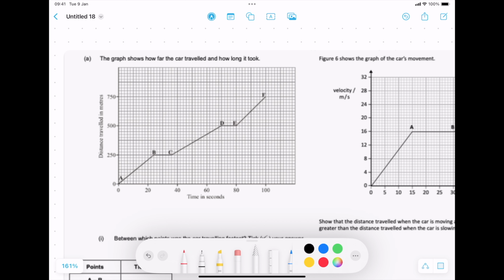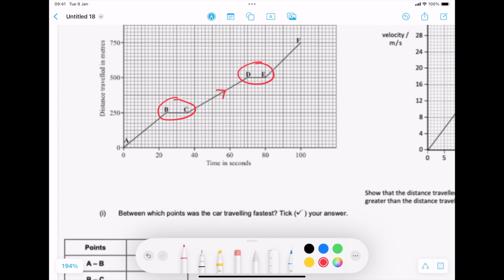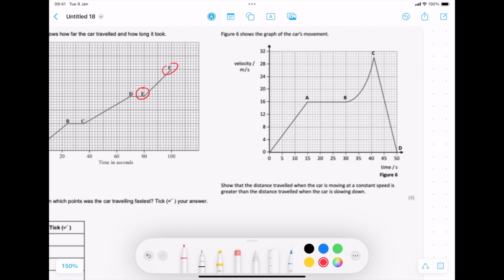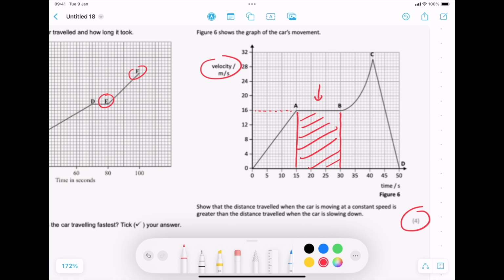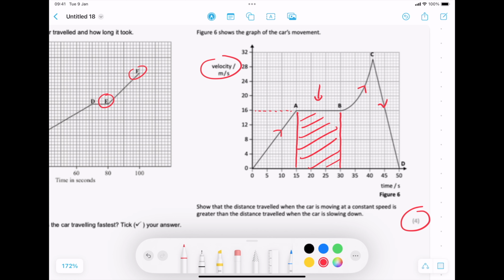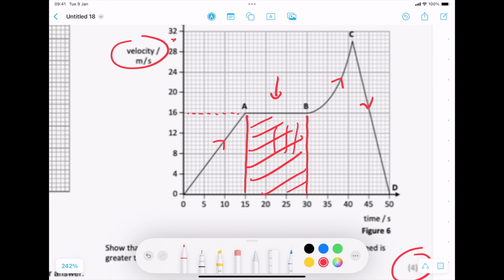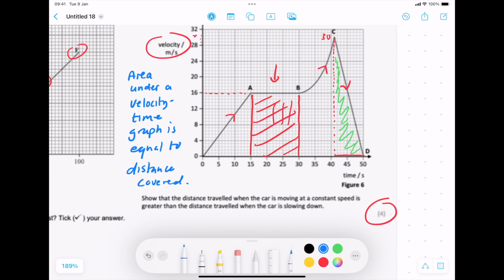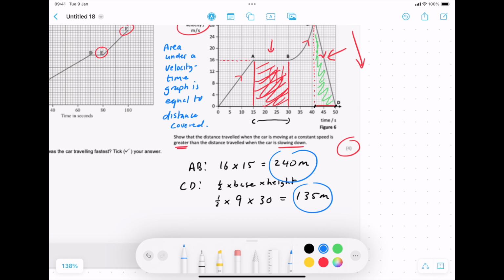Distance-Time & Speed-Time Graphs Explained! GCSE Physics AQA, OCR, Edexcel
TODAY’S LESSON:

In today’s lesson, I teach you how to interpret distance-time and velocity (speed)-time graphs by comparing both side-by-side using a high school physics question. I explain how to read the gradients of the lines, what they mean and how to extract useful information from the graphs. Furthermore, how to find the distance covered during a journey by calculating the area under a velocity-time graph.

This lesson is the second in the series I have produced on distance-time, velocity-time graphs. It will be helpful to those studying physics at high school level, whether you’re in the UK, USA or another part of the world, and is part of a wider series on popular physics topics that are studied at school. Please see the relevant links below for other helpful video lessons!